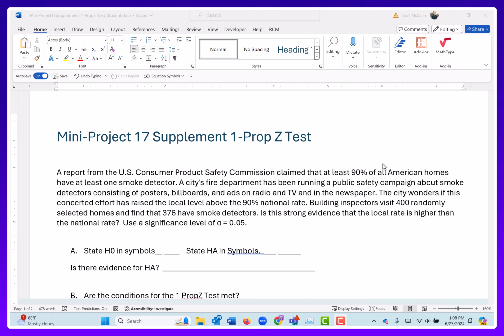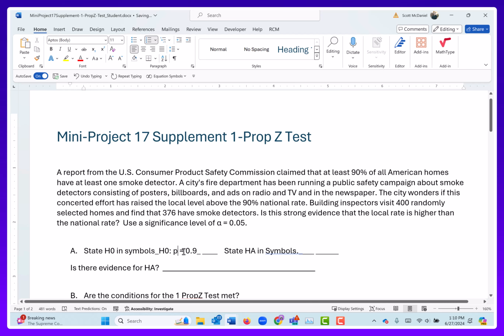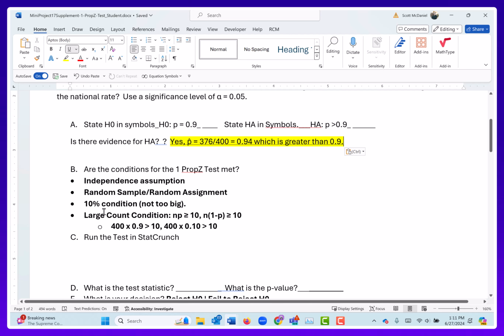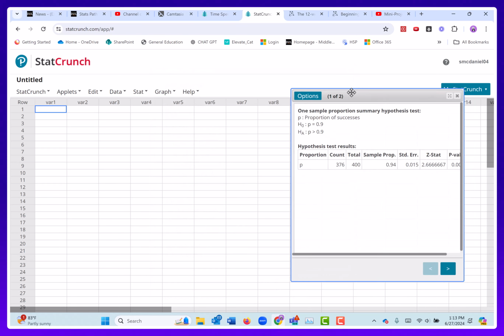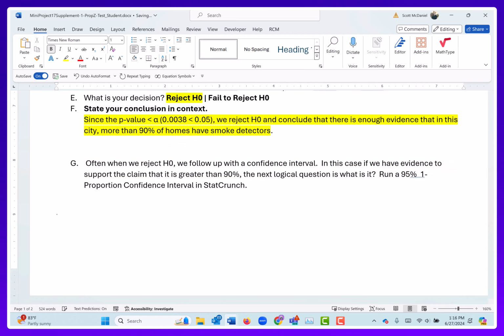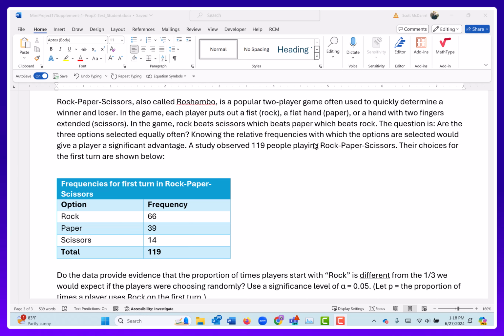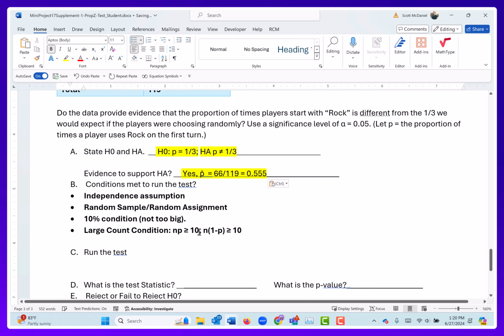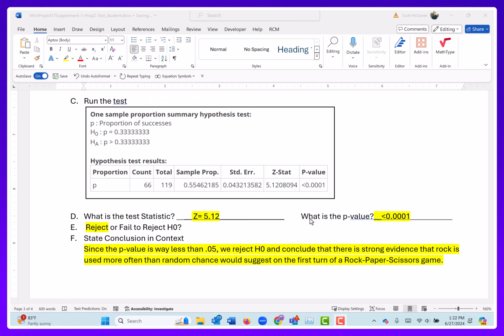Mini-Project17_1PropZTest_Supplement